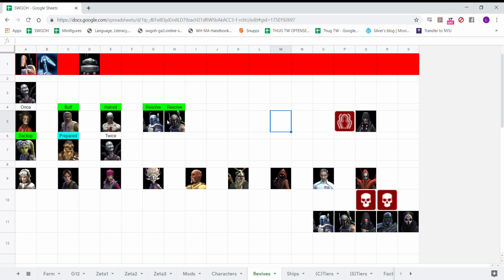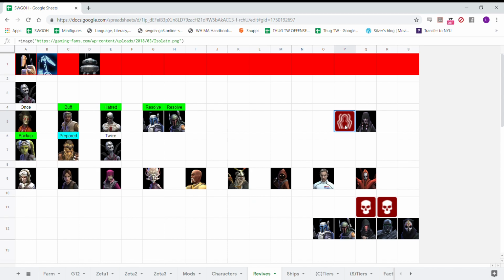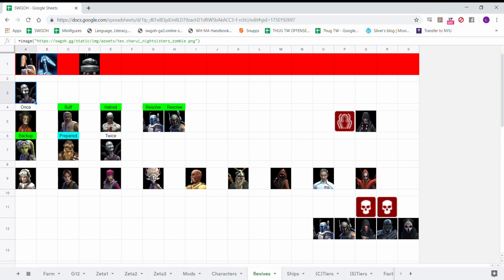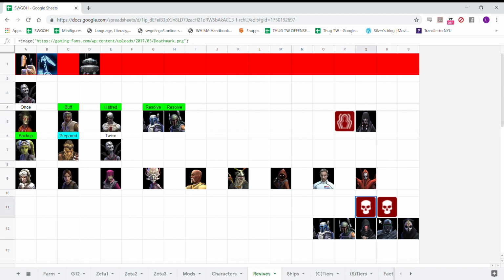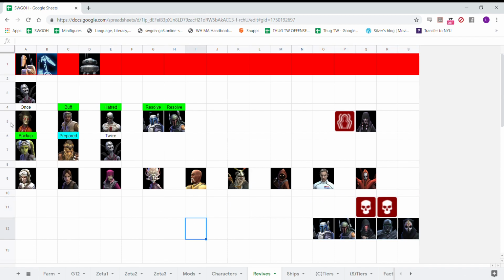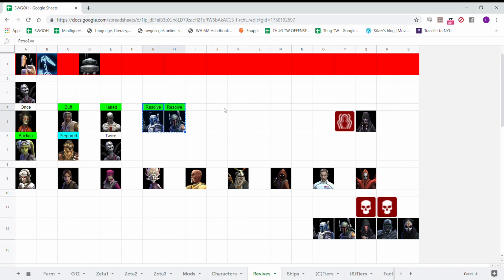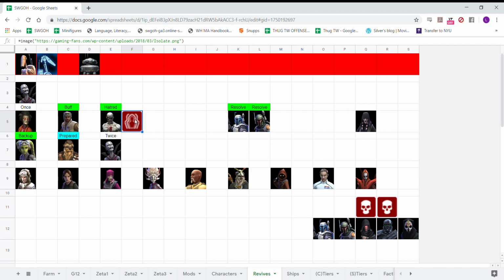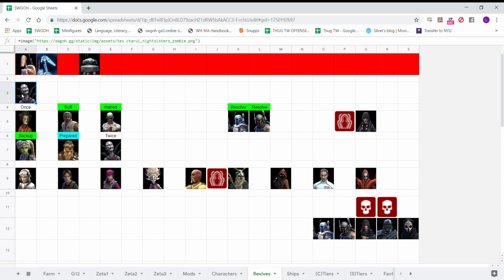Revives in SWGOH: How do they work? Isolate's interactions with revives explained!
In this video I'll be taking a look at all the characters with Revive interactions: Self revives, out-of-turn revives, ability revives, revive preventions, as well as Isolate. In what circumstances can a character be brought back by what kind of ability?

In short, self-revives (i.e. Sion) can not revive with Held By Hatred if he has Isolate and is killed by an enemy attack (out of his turn), but CAN be revived with HBH when he dies on his own turn from a DoT or Plague

Out-of-turn revives (i.e. Vandor's zeta) could not revive character with Isolate

After a character is defeated with Isolate, Isolate (alongside all buffs and debuffs) is dispelled from that character, and could be revived by ability revives (i.e. Jolee Bindo or Mother Talzin)

Abilities and effects (Deathmark) that prevent revives will always prevent revives, except for Zombie's self-revive, which "could not be prevented".